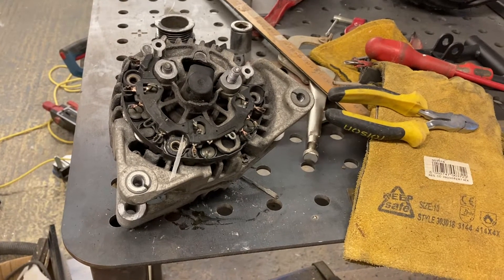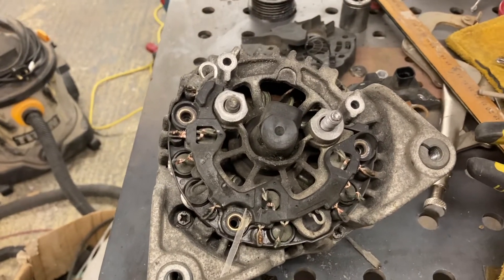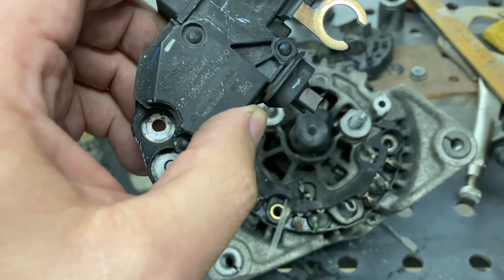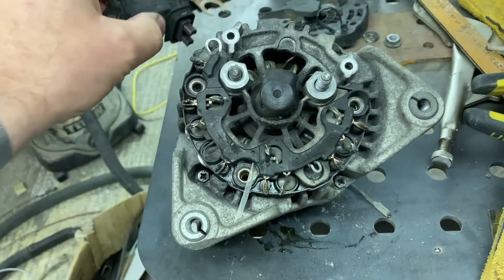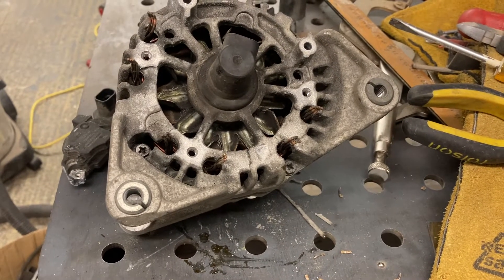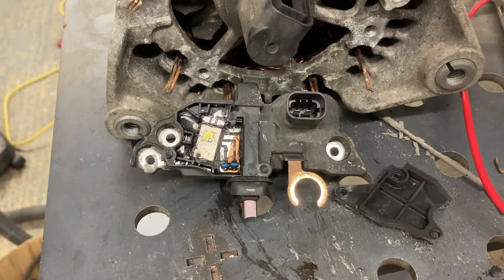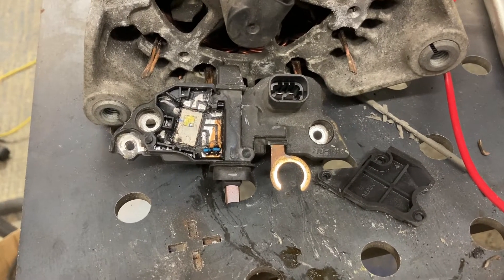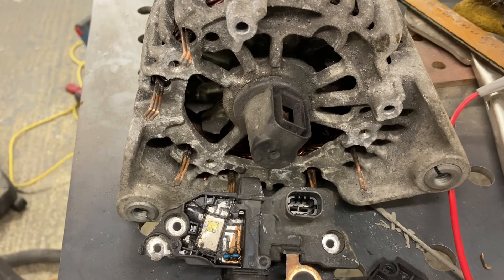Alternator to motor conversion part 1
Bought a really cheap alternator off an auction site to convert to a motor for a hacky racer
Aiming to have some fun with control of the field strength with an Arduino later on to maximize performance